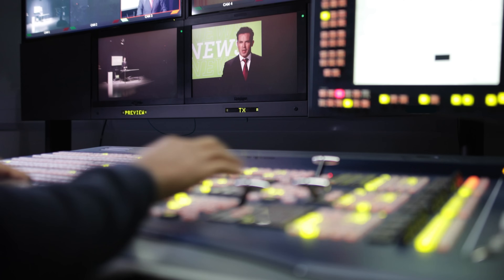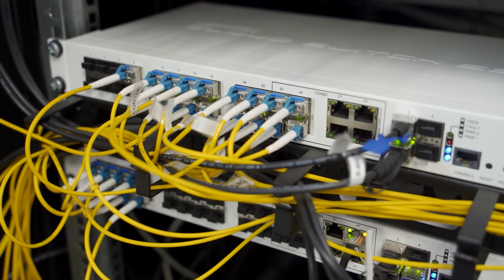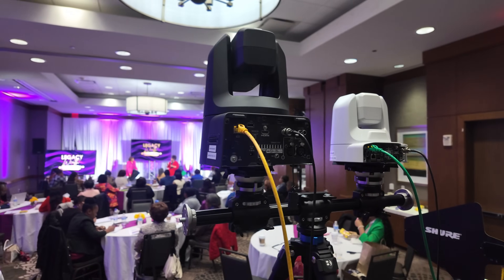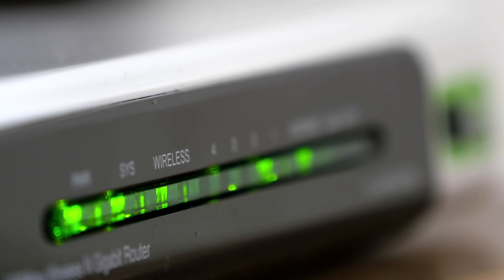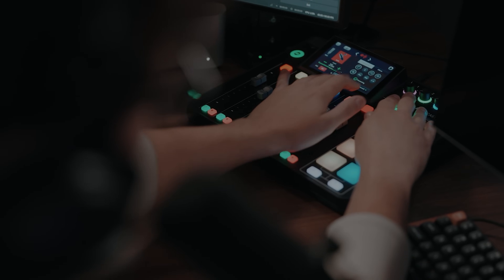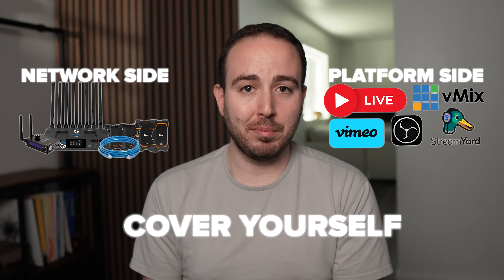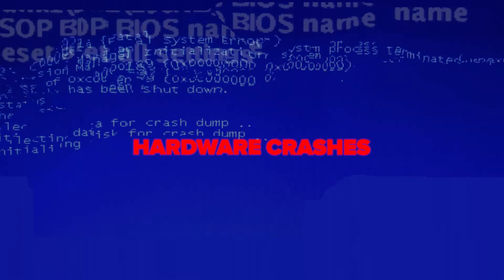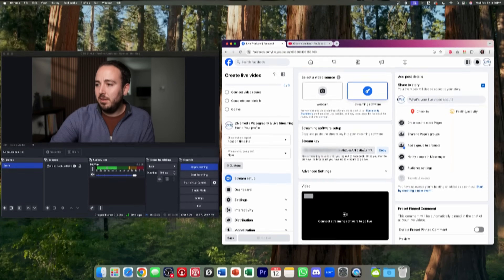How To Guarantee Livestreams Don't Go Down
More technology, more problems - have you ever had a stream fail? Watch this.